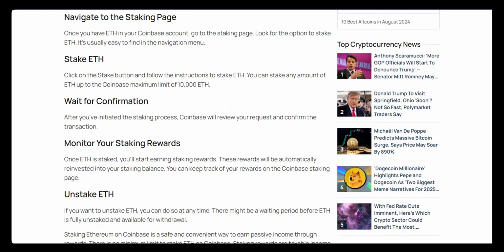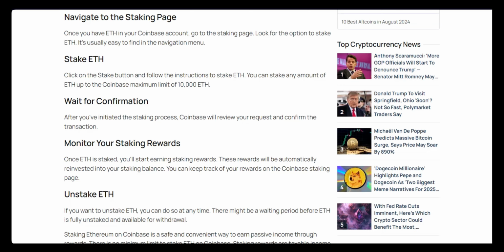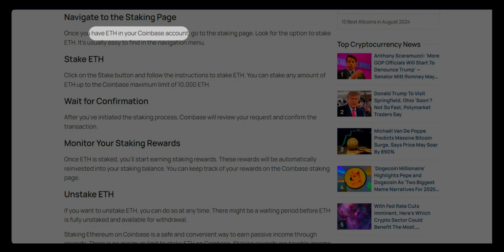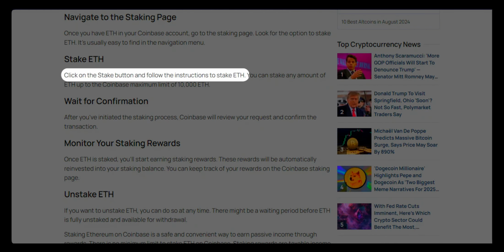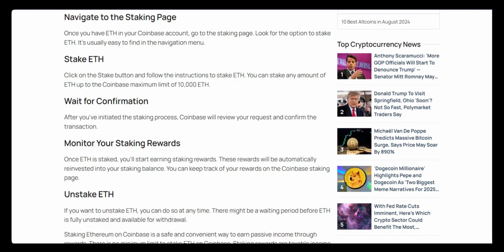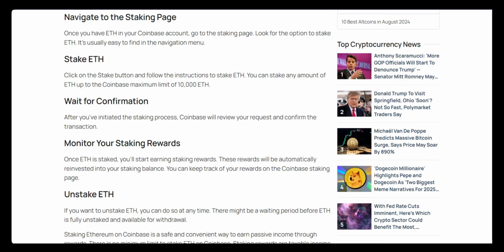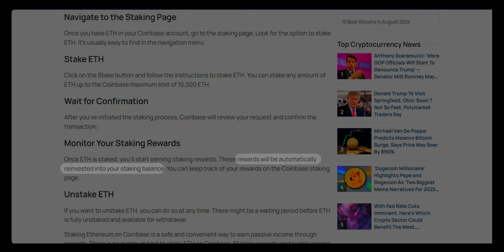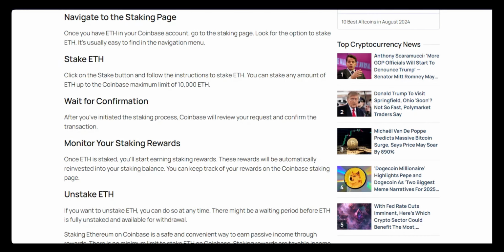How to Stake Ethereum on Coinbase (Step by Step) 2024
📈Whether you're in the USA or Canada, you'll learn how to set up your account, navigate the staking features, and maximize your rewards. Join us as we simplify the staking process and help you make the most of your Ethereum investment.